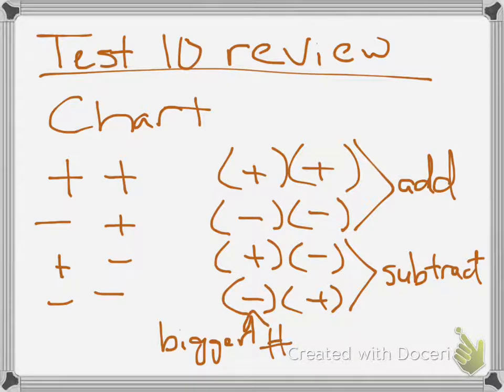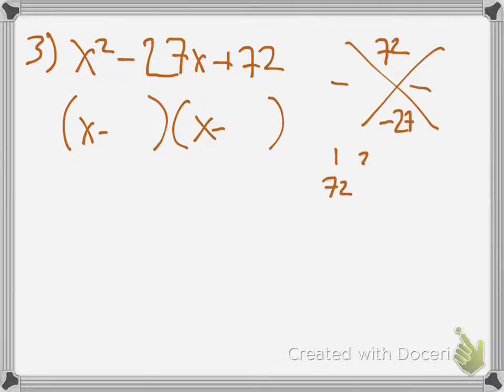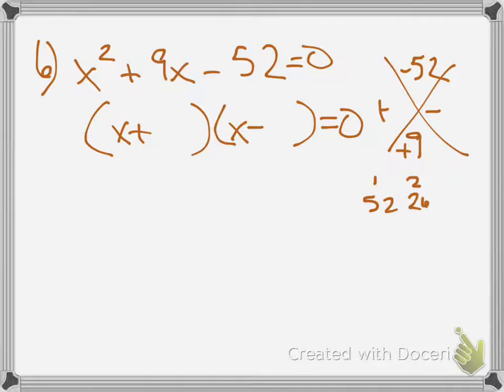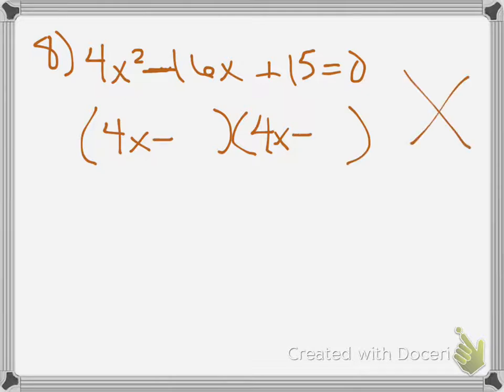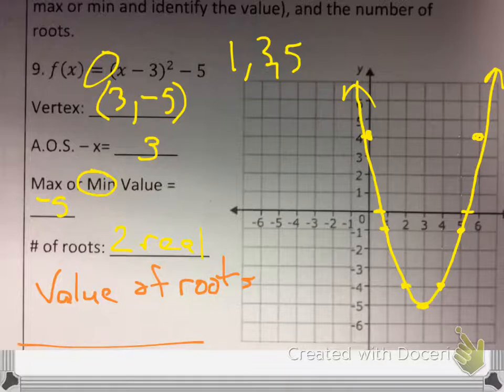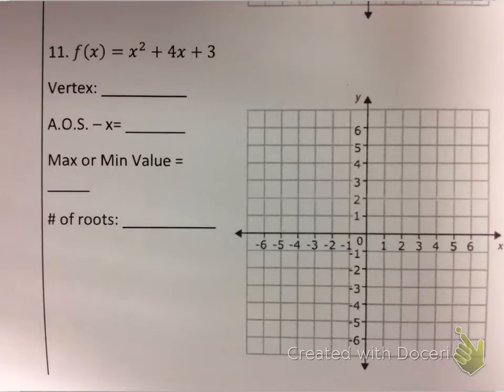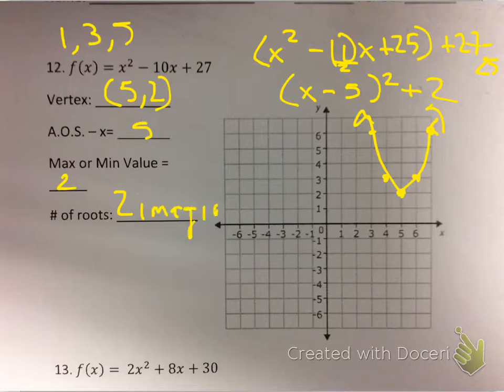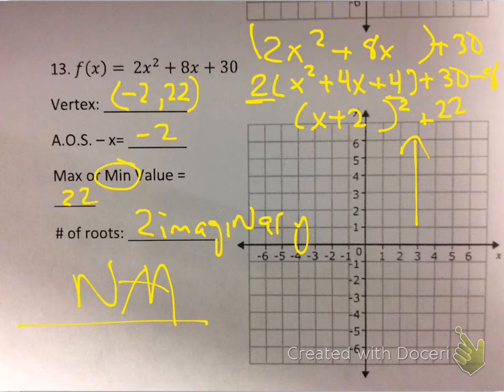test 10 review